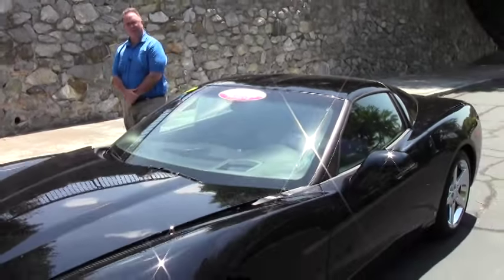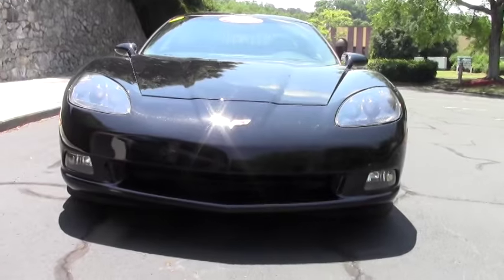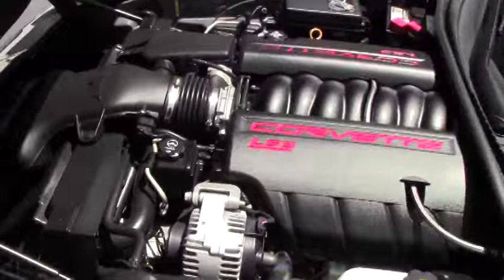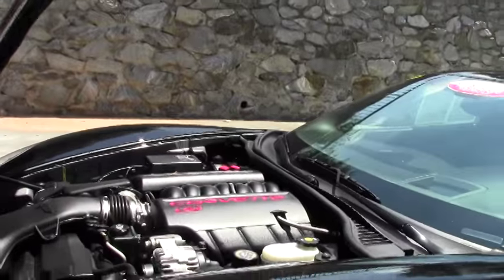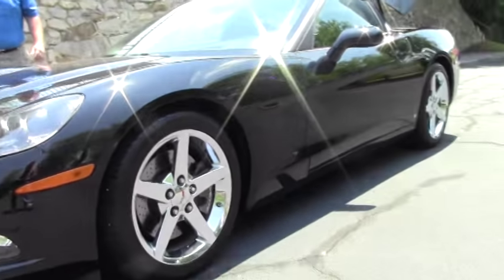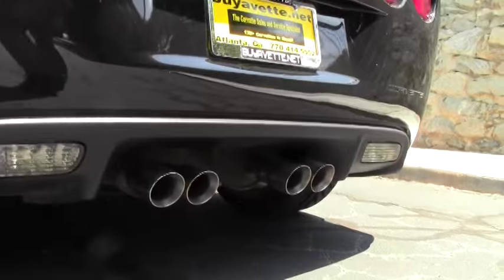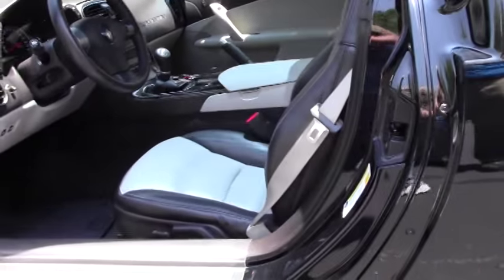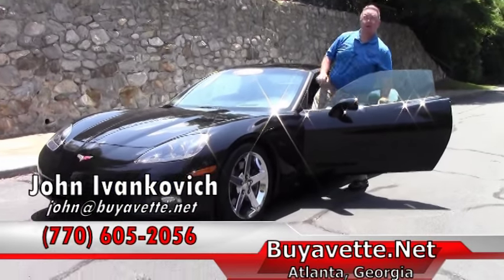2008 Corvette Z51 3LT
2008 Corvette Z51 3LT For Sale

Black exterior, Ebony/Gray interior, glass top.

430hp LS3 engine, 6 speed manual transmission, posi rear-end.

Factory features include the $4,505 3LT Preferred Equipment Group (Heads Up Display, memory package, tilt-n-tele, dual power heated sport seats with airbags, universal garage door transmitter, Bose CD/XM/MP3 stereo with in-dash CD changer, steering wheel controls, and front input, Bose CD/XM/MP3 stereo with in-dash CD changer, steering wheel controls, and front input), two tone seats with embroidery, chrome wheels, Z51 Performance Handling package, OnStar, HID headlights, dual zone electronic climate control, fog lamps, keyless entry and start, electric rear hatch pull-down, power windows, power locks, power steering, power brakes, power mirrors, cruise control, ABS, traction control, Active Handling.

Coming with a clean Carfax, LOADED with options, and showing just 19,437 miles, this 2008 Corvette Z51 is in very nice condition. This car's paint is vg-exc, with a great shine. Glass top and factory chrome wheels are vg-exc as well, and Michelin Pilot Sport A/S tires show an average of 10/32nds tread depth remaining. The interior of this 2008 Corvette Z51 shows vg factory leather seats, and vg-exc steering wheel, center console, and door panels. Additions to this car include clear door sill protectors, and clear lower door panel protectors. This car features a corrosion-free subframe, has been fully serviced, and all instrument gauges, lights, turn signals, brakes, engine, transmission and rear-end are all in good operating condition. Please do not assume that this is an average condition Corvette, as Buyavette specializes in "hand-picked Corvettes" that are loaded with expensive factory options. All of our Certified Corvettes are way above average condition for the miles. In addition, they are all fully serviced. Consider that sellers rarely spend money getting full service before offering their car for sale. Dealers typically only wash the car before offering it for sale. We however adhere to strict quality control standards when purchasing, as well as inspections and service. All Certified Corvettes are fully serviced and ready to enjoy. 19K Miles.